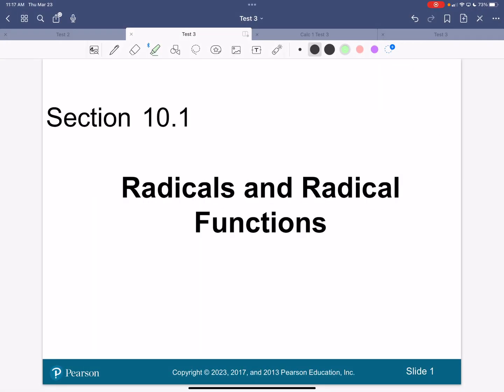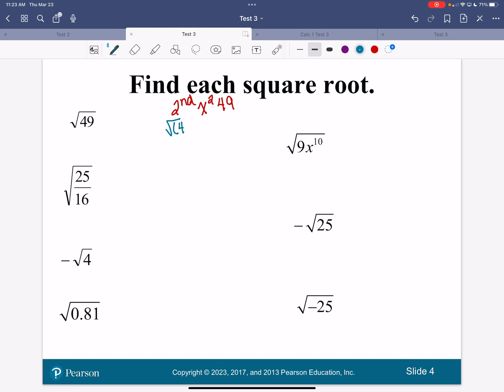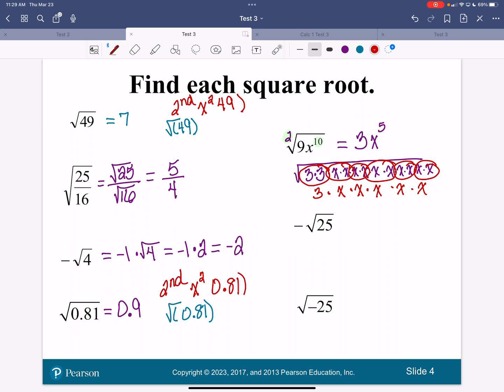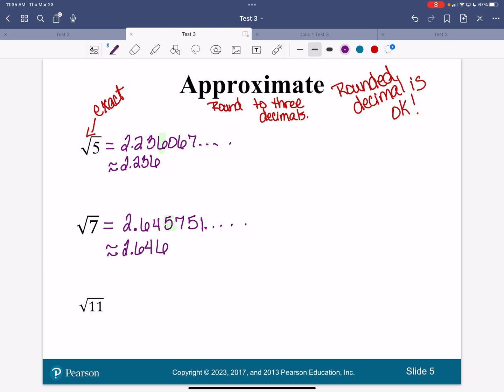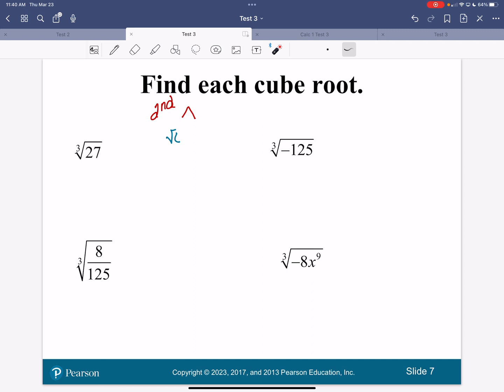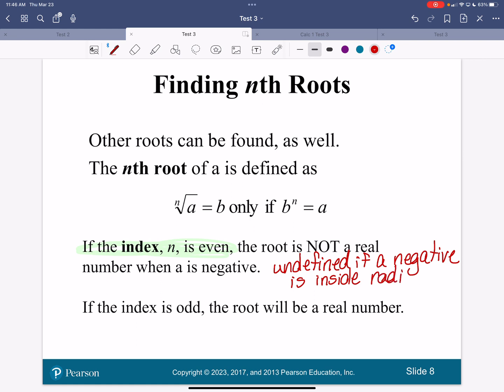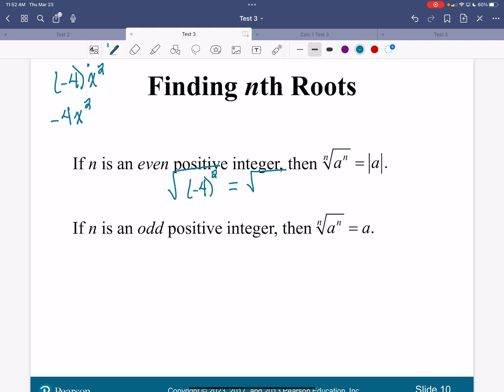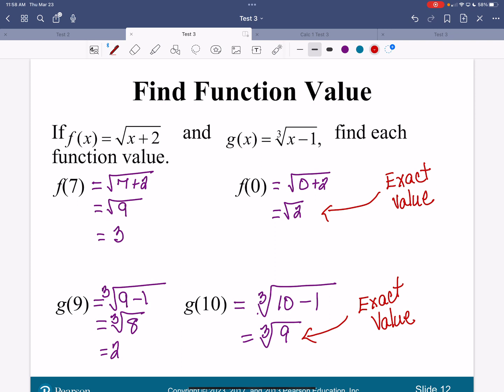MTH 100 Lecture 10.1